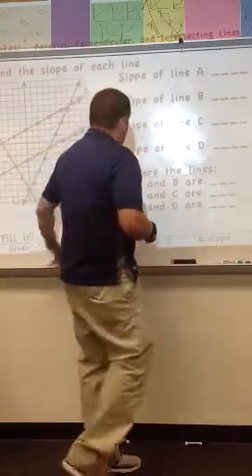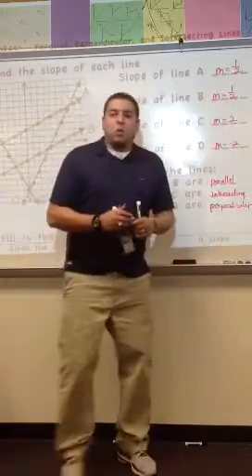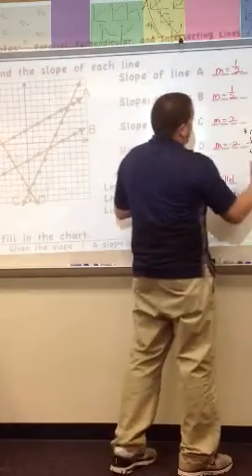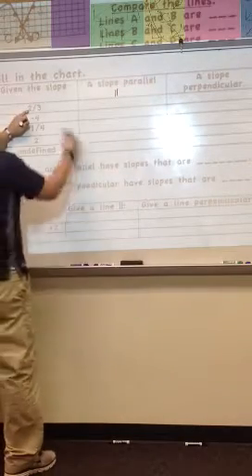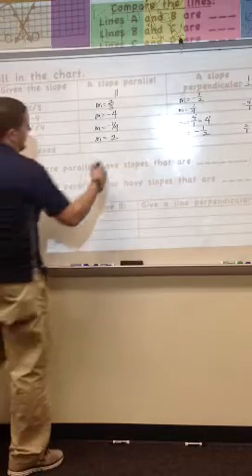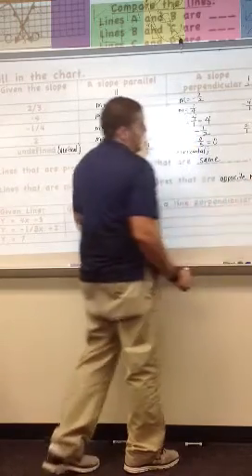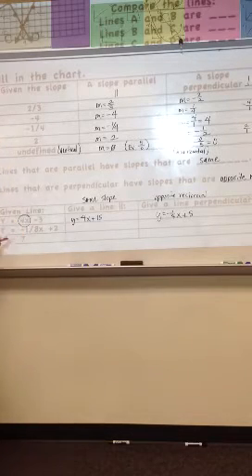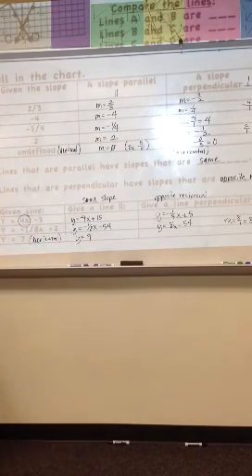Parallel/Intersecting/Perpendicular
The video cuts off at the end but it should be enough to get you through you homework.